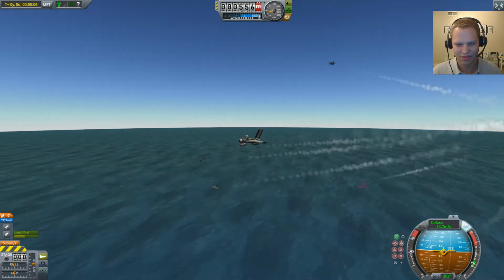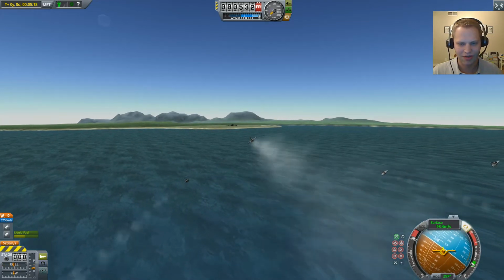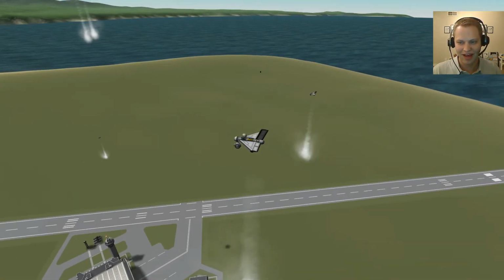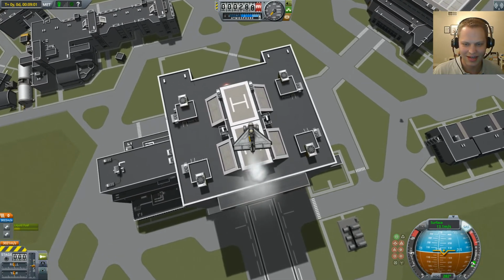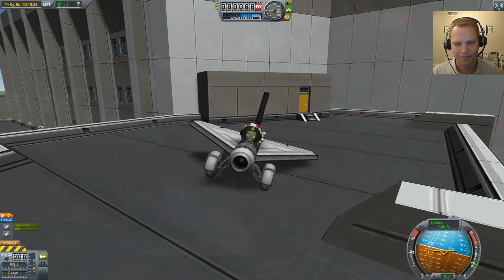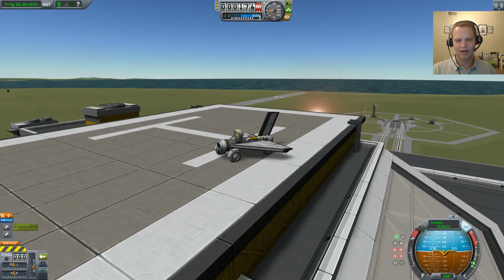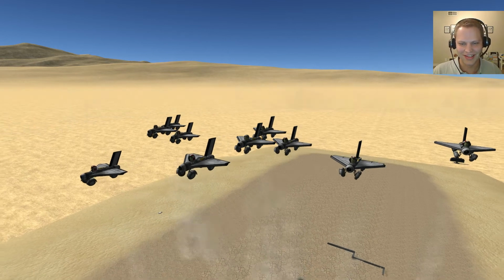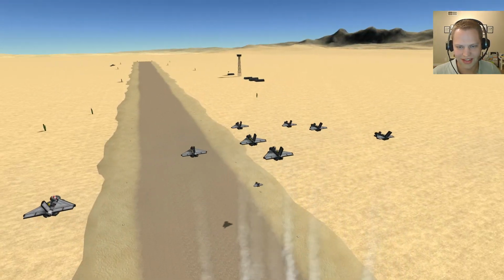Kerbal Space Program - Flying 10 independent micro Harriers at once! VTOL take-off and landing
I built the tiniest VTOL aircraft I could, then I thought it would be cool to fly 10 of them at the same time.

I can only buy a new PC with your support (house rules). If you liked this, help me out with my new PC fund